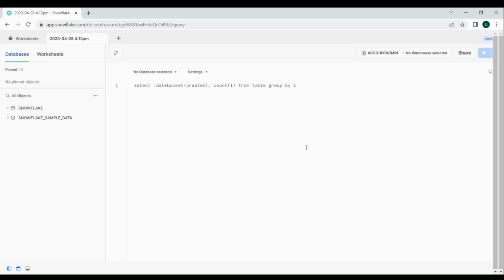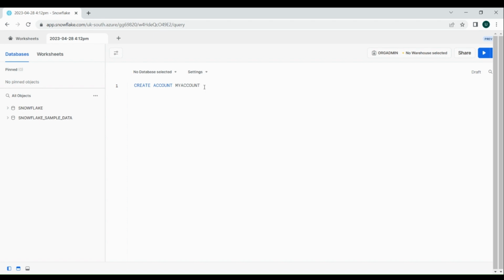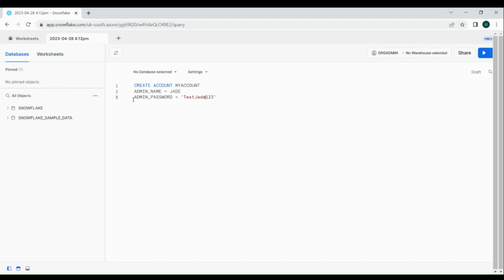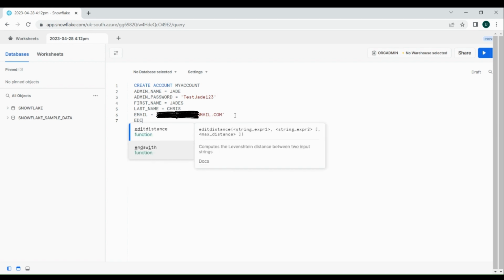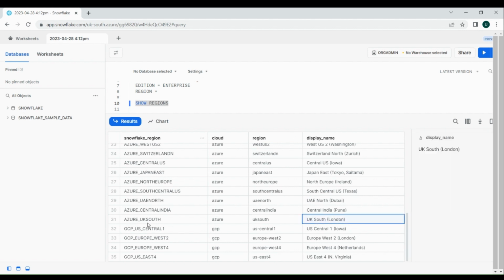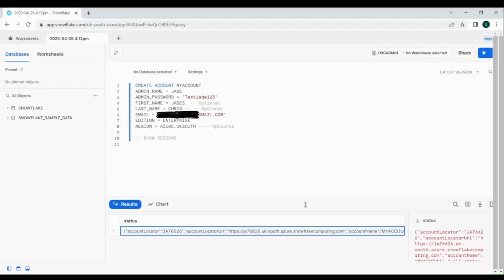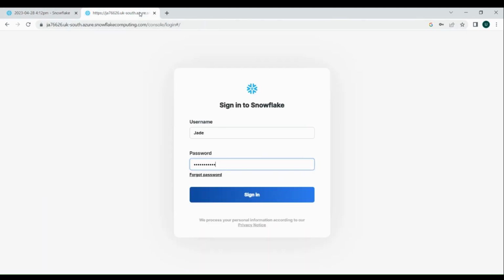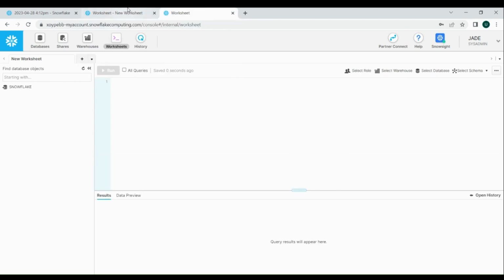Snowflake Query to create accounts